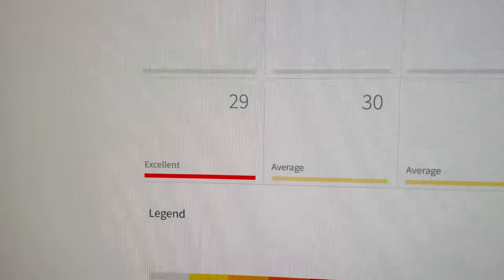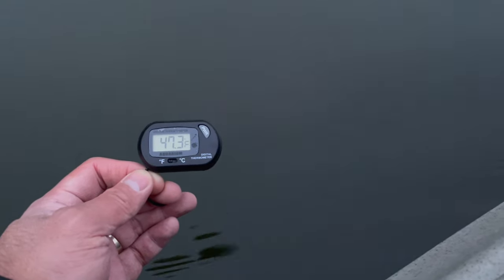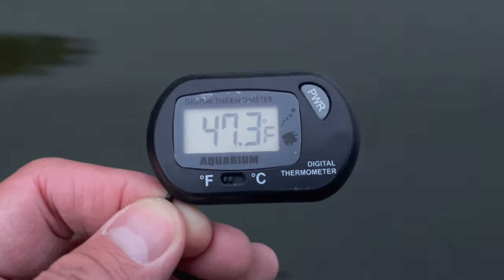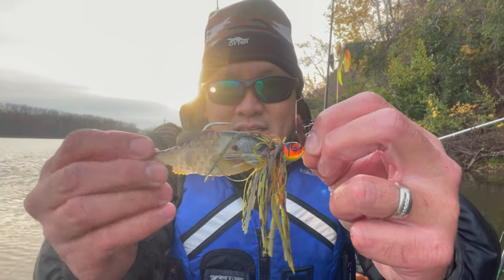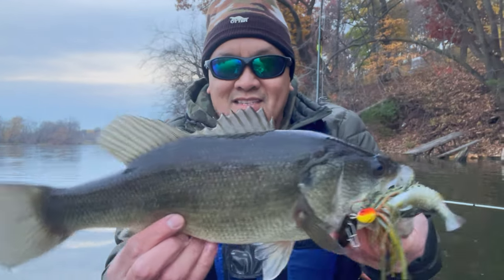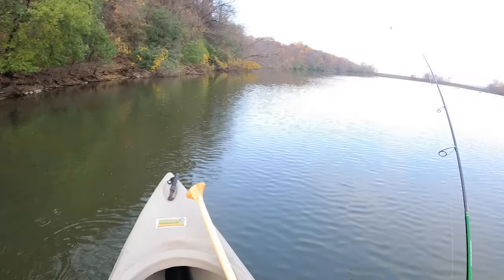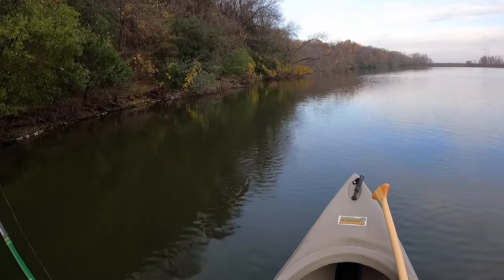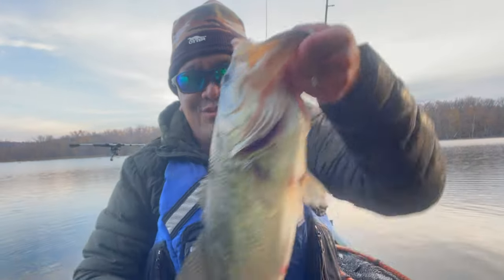Late October Fall Largemouth Bass on Piranha Swim Jig rigged with Berkley Gilly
Chilly morning so cold the rod eyelets kept freezing over along with frozen finger tips and toes, a runny nose, muscle cramps despite wearing multiple layers… But all worth it with this 21-inch, 5 pounder right on the dot! Thanks to my cousin Binh on the net job. Winterizing the canoe and switching over to river fishing for the remainder of the season.